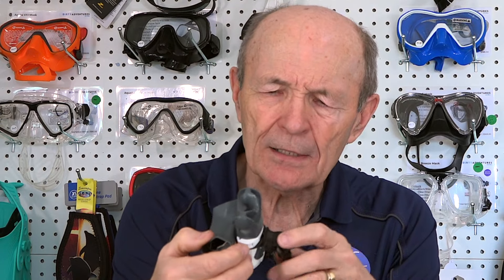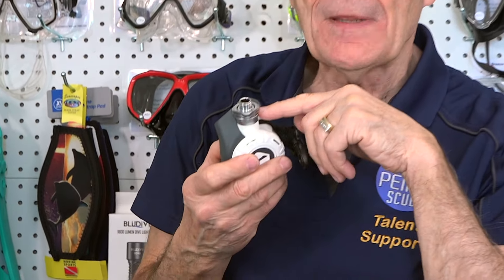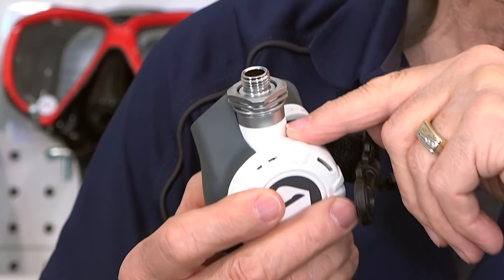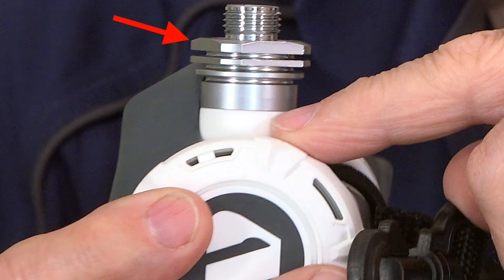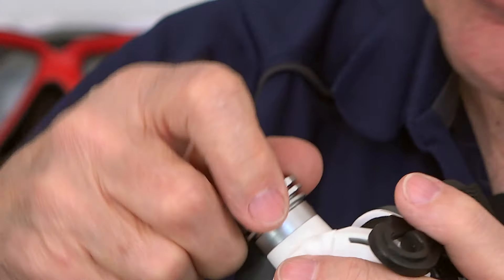Do Cold Water Regs Need Fins? - Scuba Tech Tips: S17E11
A viewer's letter got "The Talent" thinking about the use of "warming fins" on regulators.  Alec explains why "warming fins" on the 2nd stage is creative marketing but does not prevent a regulator freezing-up and free flowing.